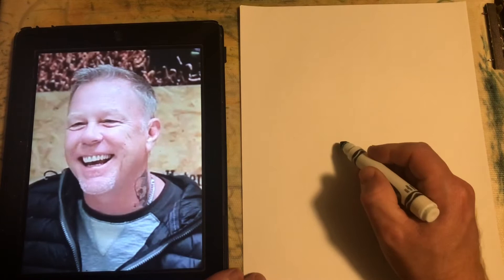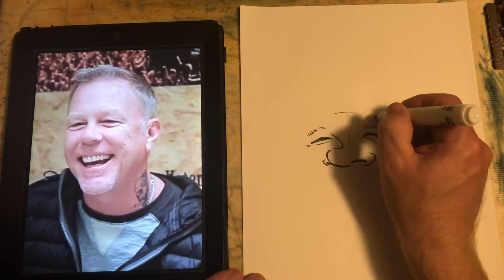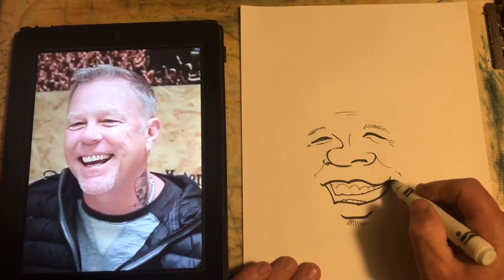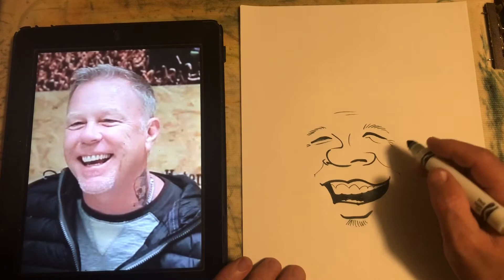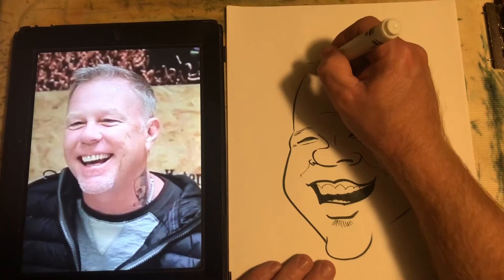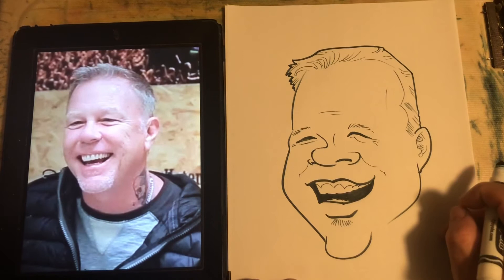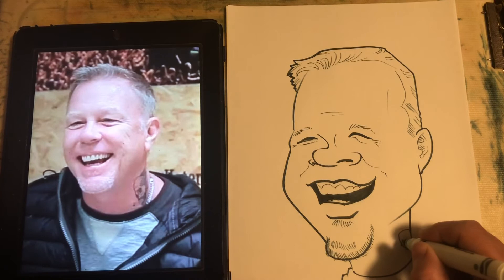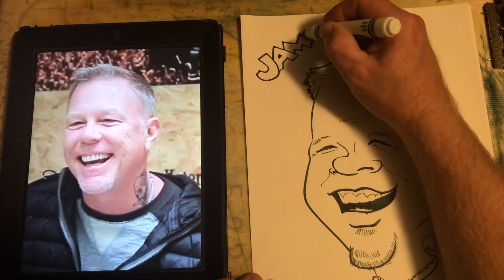How To Draw Caricature Likeness- James Hetfield Metallica Cartoon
In this video I draw James Hetfield from Metallica. Getting a good likeness in Caricature is tough sometimes.I think I drew a decent likeness of him.